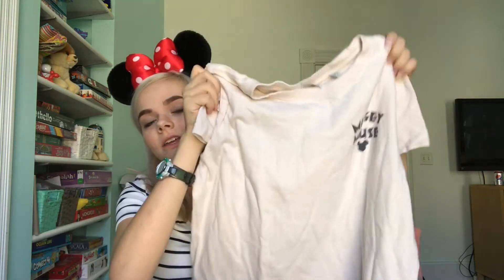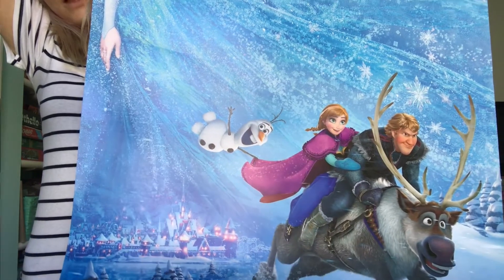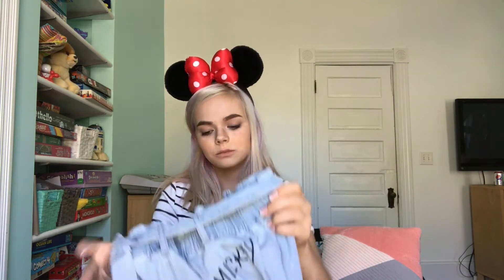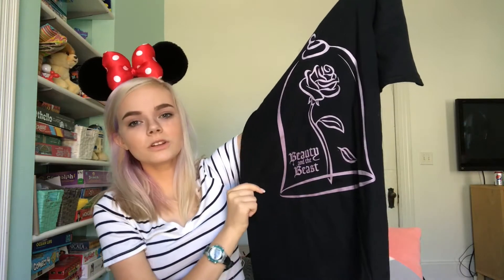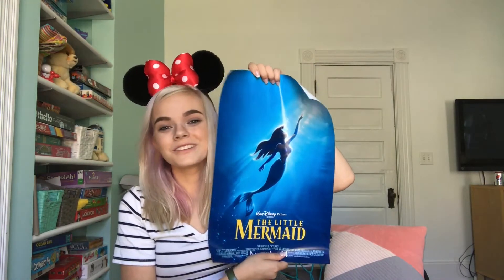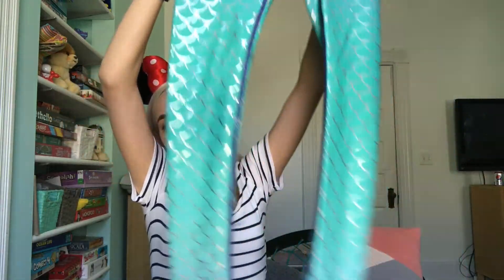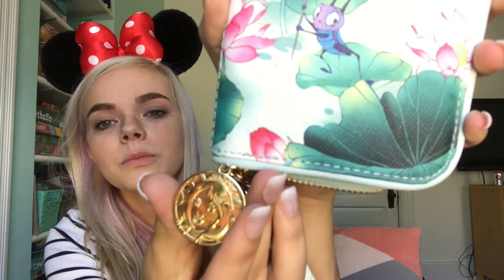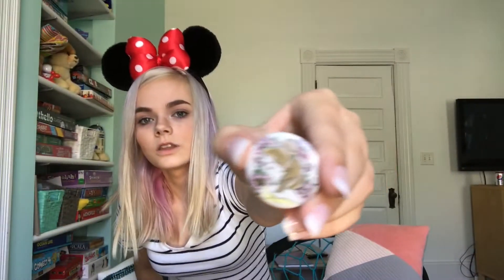Disney Haul! (Disney Store, Amazon, Target, & More!)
This week's video is a haul! I'm showing you every Disney item I've bought over the past few weeks. This includes items from Target, Amazon, Disney Store, Barnes & Noble, and more! Let me know which of these items is your favorite. :)

If you're reading this, comment "I love Disney!"